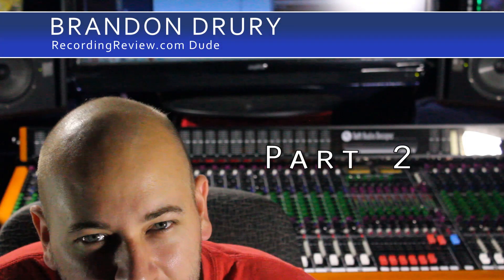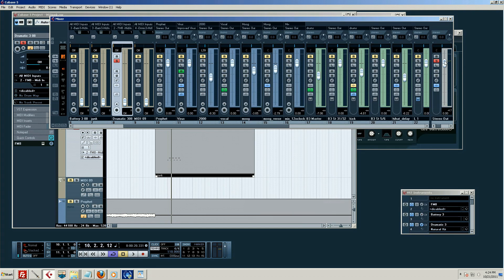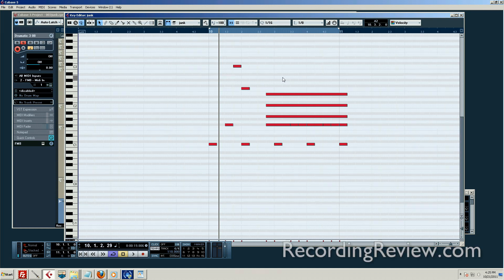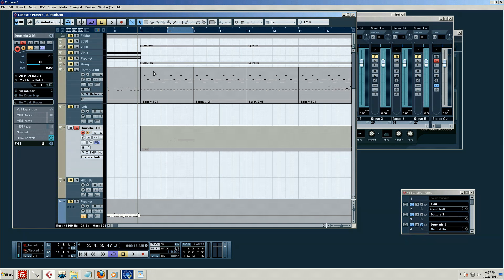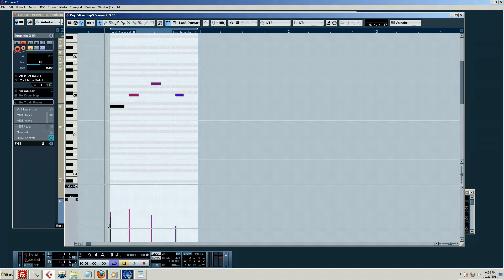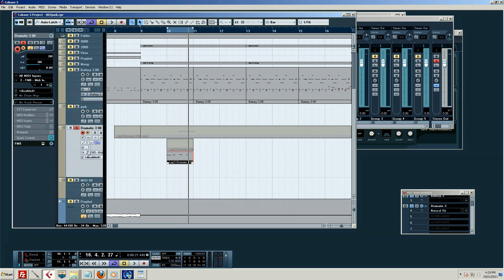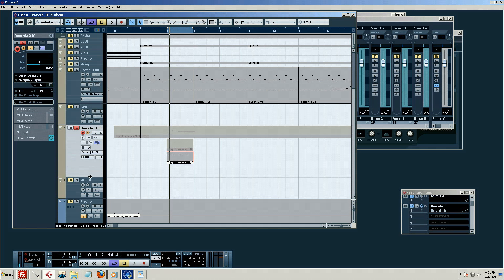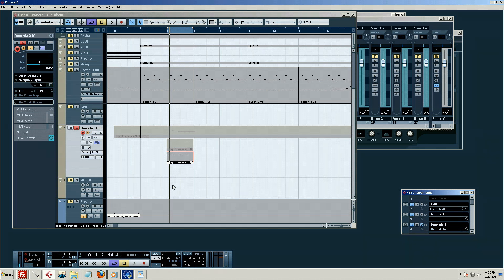016 Killing With Cubase: MIDI Basics Pt2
This is the second part to the Cubase MIDI tutorial.